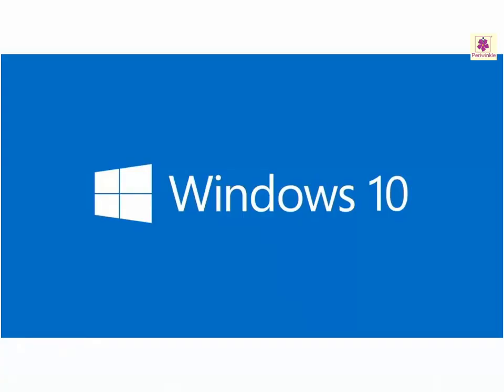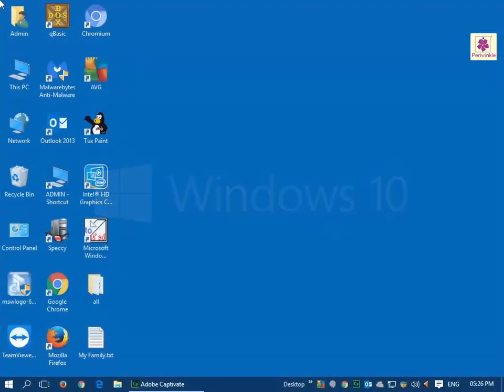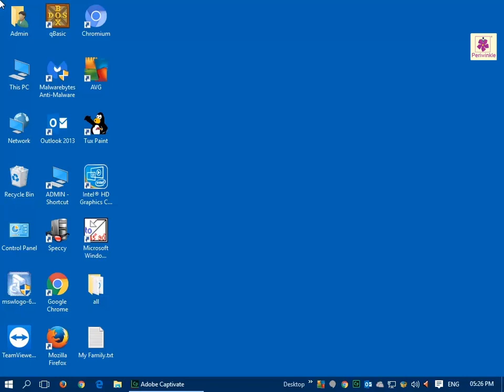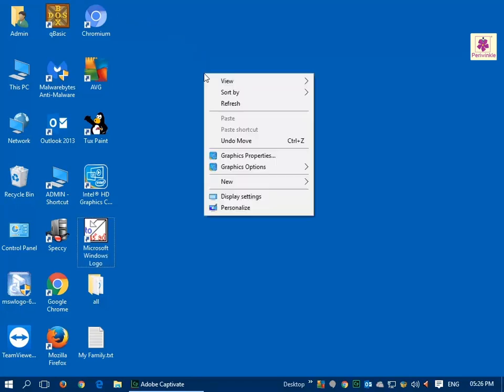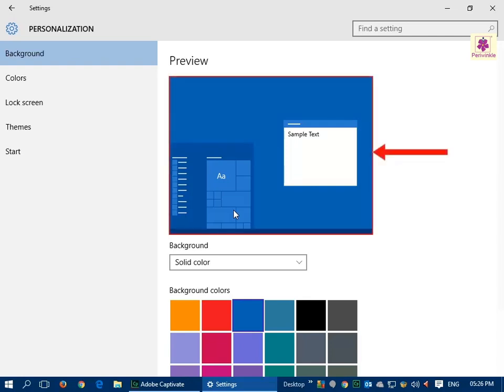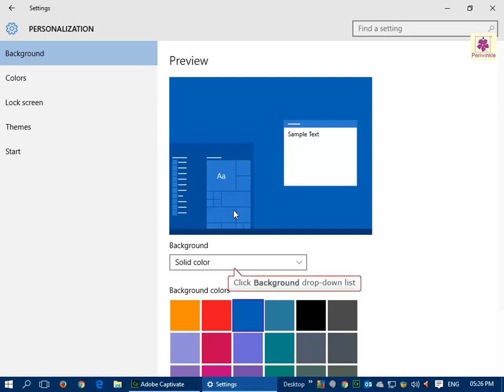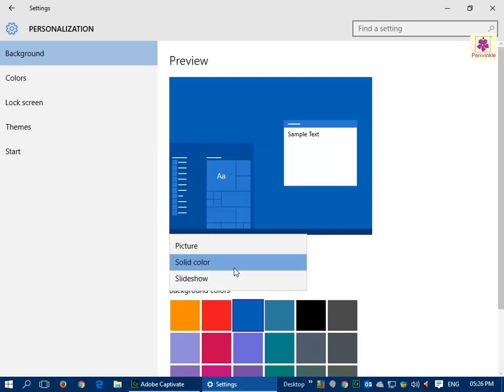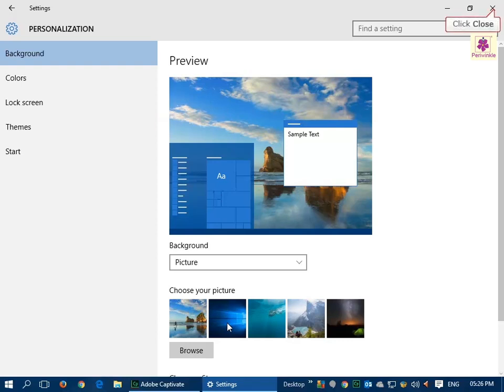Changing the Wallpaper | Computer Training | Periwinkle